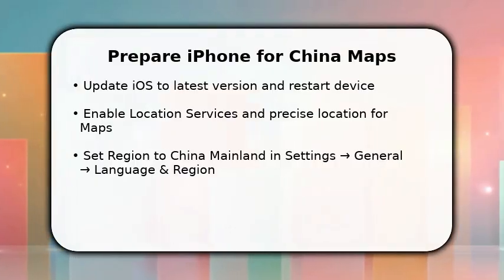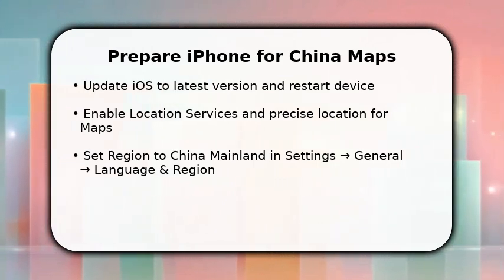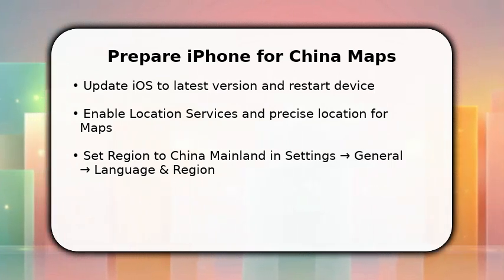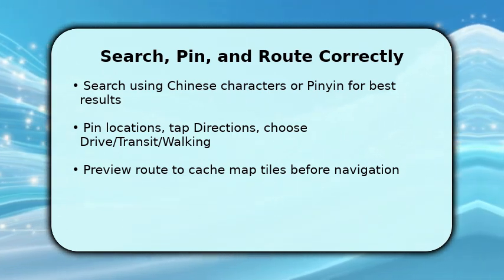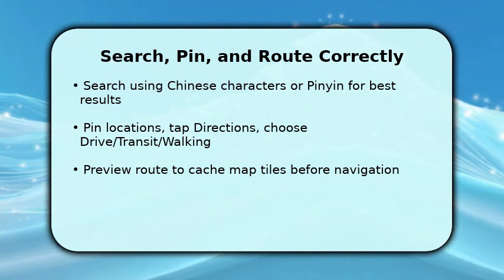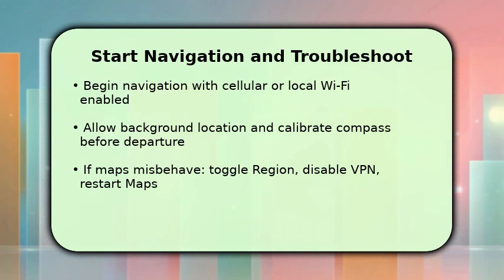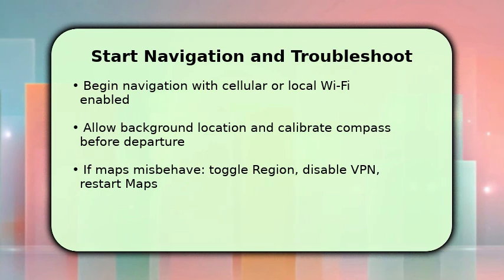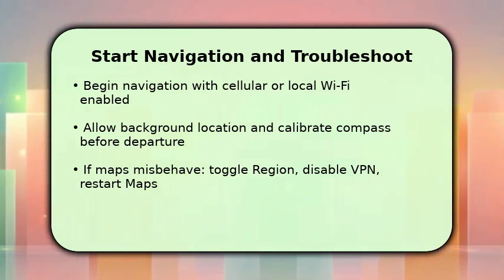How to Use Apple Maps in China (only Way)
Discover the essential guide on using Apple Maps within China's borders. This video provides step-bythy tips and tricks for navigating with ease, despite restrictions that may limit access to some services.

Apple Maps, China navigation, using maps in China, navigate using Apple Maps HK, alternative map apps for iPhone in China